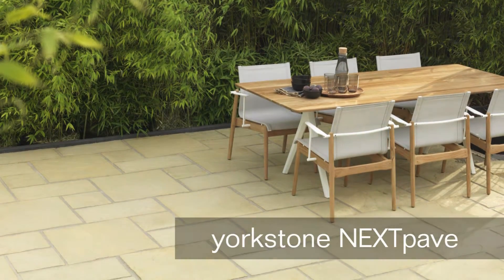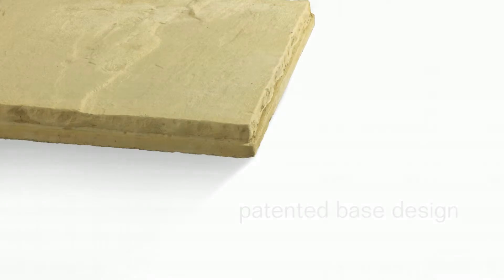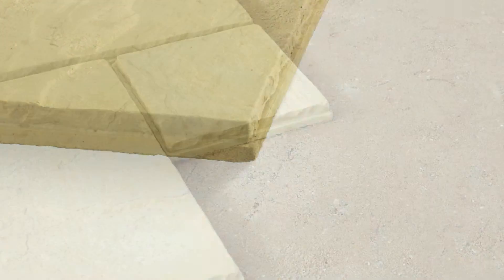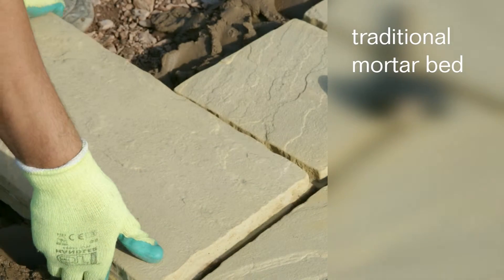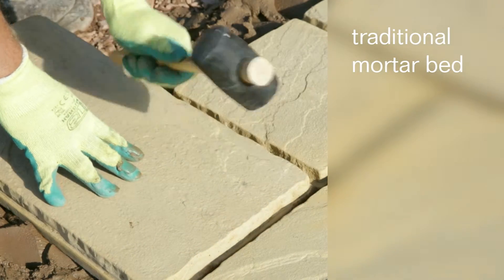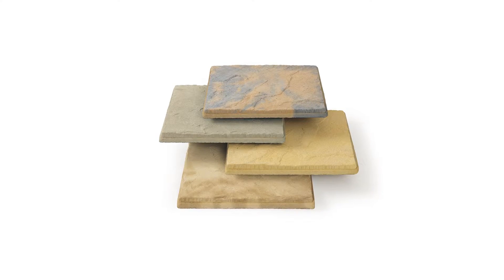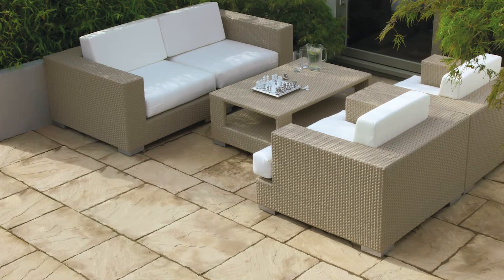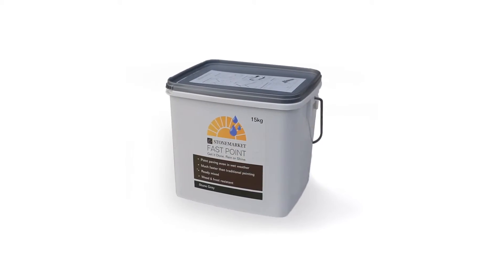Yorkstone NEXTpave Product Video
Yorkstone NEXTpave replicates newly quarried English stone and includes coordinating edgings, circle features and stepping stones. Yorkstone NEXTpave has been reengineered with a patented footprint to reduce installation time by enabling laying on either a sand screed bed or on a traditional mortar bed; easily achieving perfect uniformed joints.